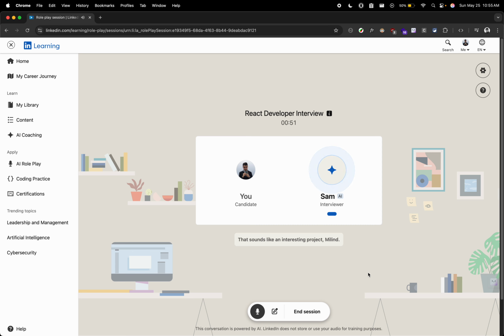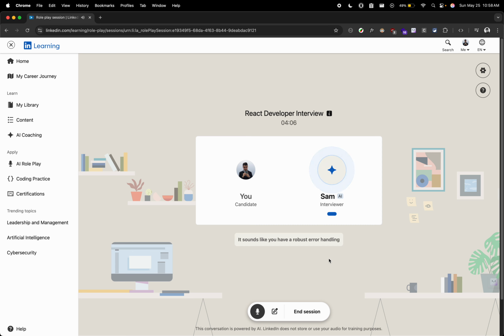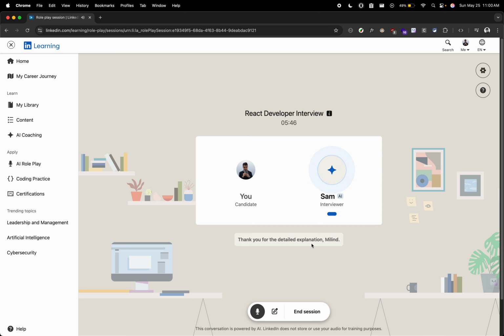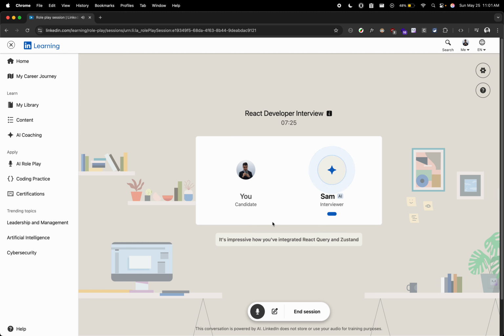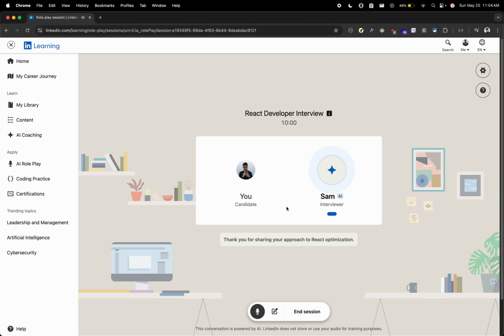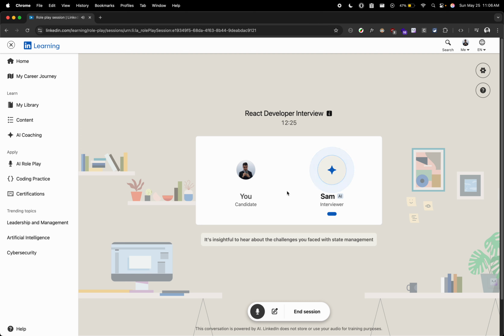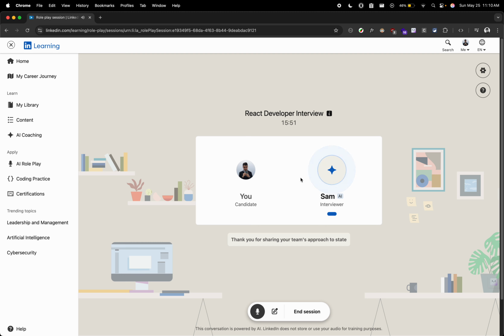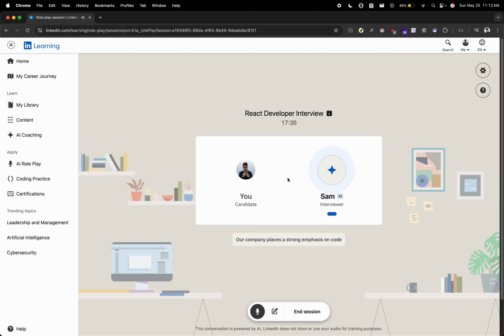React Developer Mock Interview - 1 | LinkedIn Learning (AI Role Play)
This was a fun experiment of me trying out LinkedIn's AI Role Play Feature.

Feedback from LinkedIn Learning

Strengths
* Technical Knowledge: Demonstrated a solid understanding of React concepts such as state management, optimization techniques, and the use of libraries like React Query and Zustand.
* Problem-Solving Skills: Effectively explained the approach to handling errors, state management, and performance optimization, showcasing strong problem-solving abilities.
* Communication: Provided clear and detailed explanations of the technical implementations, making it easy to understand the thought process and decisions made.
* Experience: Highlighted relevant experience with React projects, particularly the chat import system, and discussed the practical application of various React concepts.

Areas of improvement
* Clarity and Coherence: Some explanations were a bit disjointed and could benefit from more structured and concise communication.
* Engagement: While the technical explanations were strong, asking more insightful questions about the company and role could demonstrate a deeper interest and engagement.

Detailed feedback from the transcript

So let's start with the current experience. I am currently a product engineer at Merlin AII have developed a few front ends for the systems here, one particular being chat imports using ChatGPT exports which we can import in our application which. Can then populate all the chat histories from ChatGPT to Merlin AI.

Conversation insight
The explanation of your current experience was a bit unclear and could be more structured. It would be helpful to break down the project into specific tasks and your role in each.

Example
"I am currently a product engineer at Merlin AI. One of the projects I worked on involved developing a chat import feature using ChatGPT exports. My role included designing the front-end interface and implementing the functionality to import and display chat histories within our application."
So in order to implement a chat import system, what we are doing is we are first of all exporting the zip from the ChatGPT dashboard, uh or the settings wherever it is available and then importing into our application. So in order to import, we drag and drop the zip file. So in order to build the drag and drop experience. I developed a drag and drop container which takes in the accepted files in the described mime types.

Conversation insight
The explanation of the drag and drop feature was somewhat fragmented. Providing a more step-by-step breakdown of the process and your specific contributions would enhance clarity.

Example
"To implement the chat import system, we first export a zip file from the ChatGPT dashboard. I developed a drag and drop container that allows users to import this zip file into our application. The container accepts specific MIME types and handles the drag and drop functionality."
So what in terms of, uh, terms of React optimization, I meant was, you know, enabling my component to have uh, uh. If there are heavy compute functions, I don't exactly remember the code but but yes, the fundamental approach in optimizing any React component will be to, I mean using use callback or use memo hooks if there are values and if there are functions that are compute heavy, so we can you know, add or use callback to them. Yeah, that that are the common approach.

Conversation insight
The explanation of React optimization techniques was somewhat vague and could benefit from more specific examples and a clearer structure.

Example
"For React optimization, I use hooks like useCallback and useMemo to handle compute-heavy functions. For instance, in one project, I used useMemo to cache a list of items that required significant computation, which reduced unnecessary re-renders and improved performance."

Generated by AI based on role play.